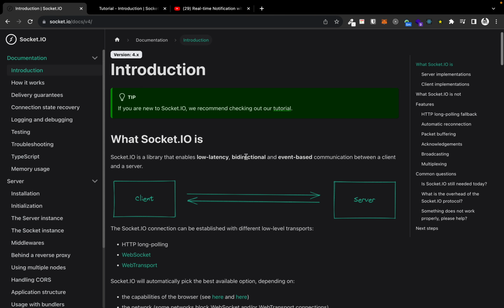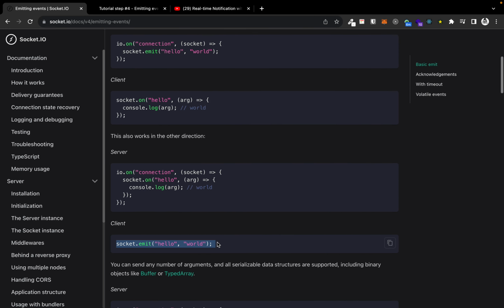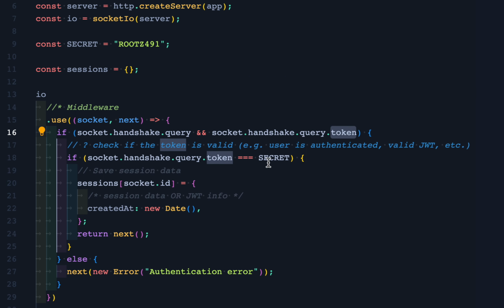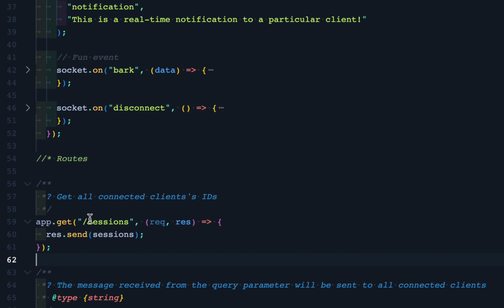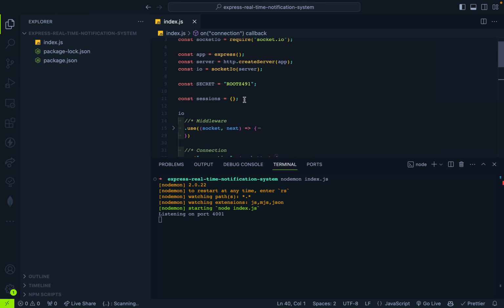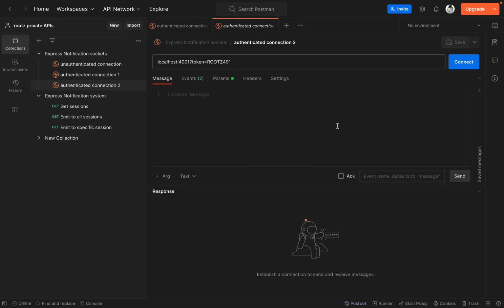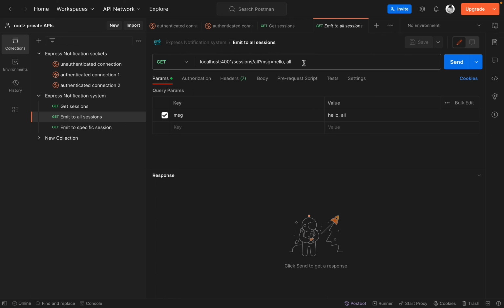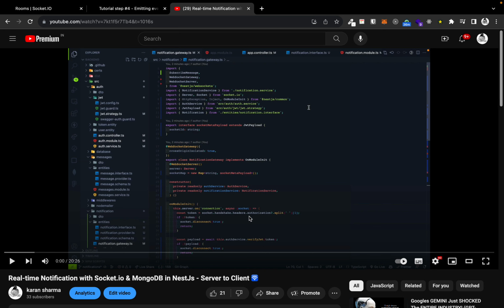Real-time Notification with socketio in expressjs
Basic implementation of notification system for your next big thing!